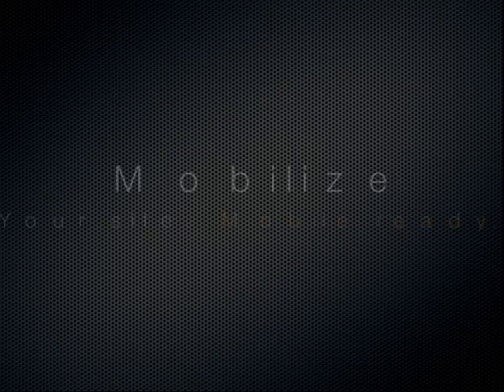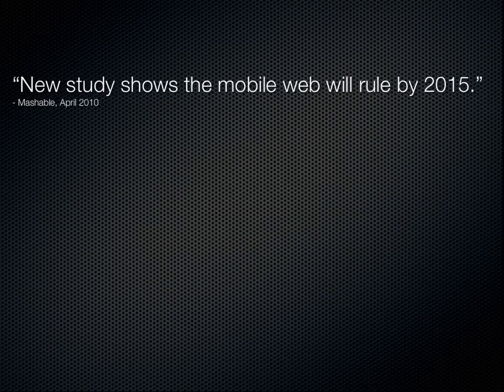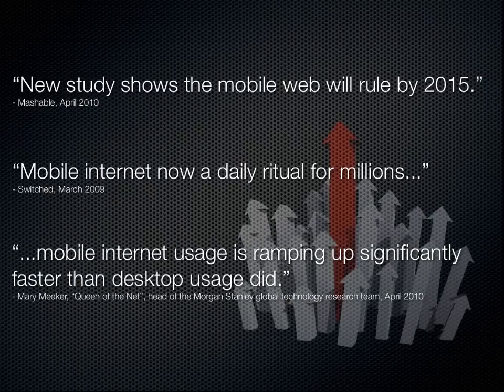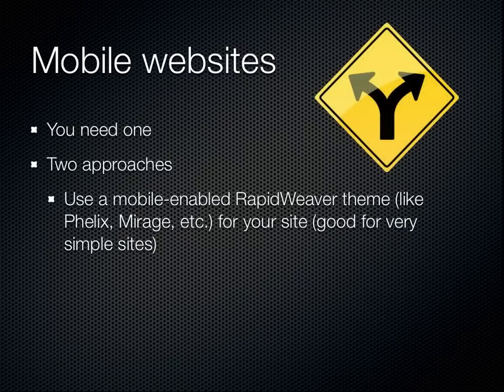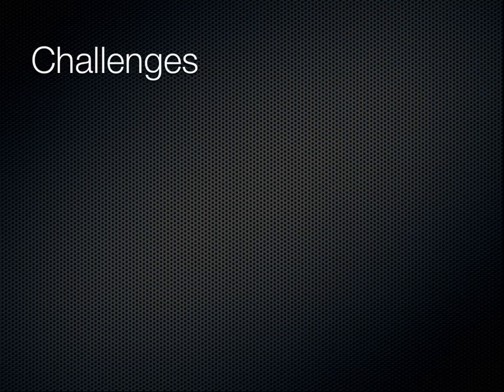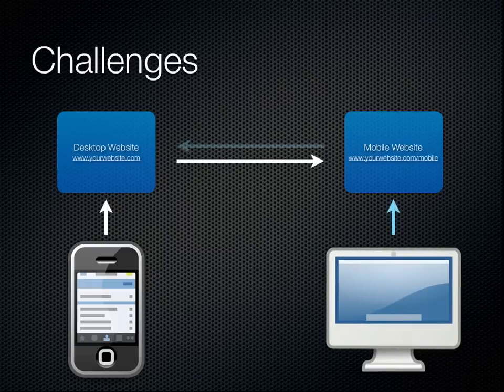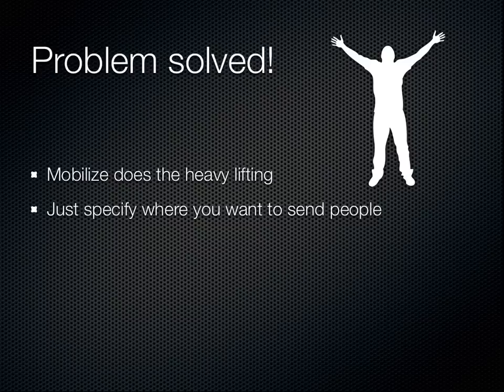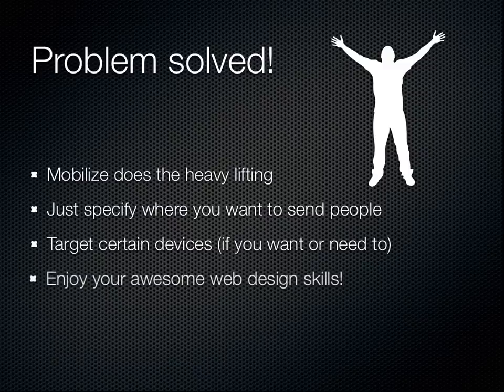Mobilize RapidWeaver Plugin Introduction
Introduces our RapidWeaver plugin Mobilize, which works with all RapidWeaver themes and allows you to add mobile device detection to your website. For more info about our RapidWeaver themes and plugins, visit our